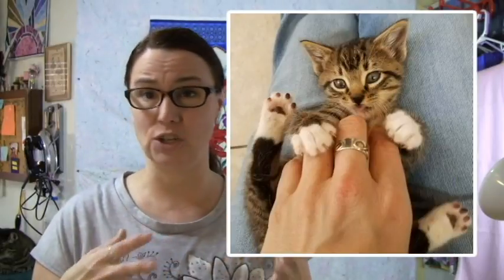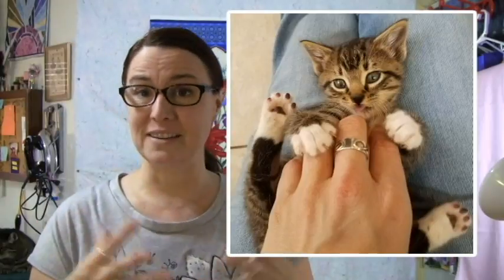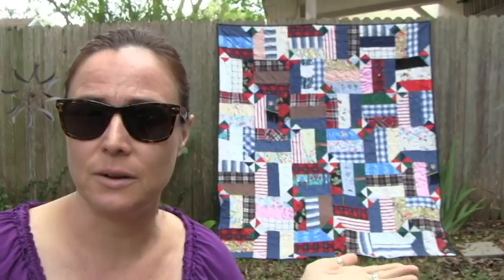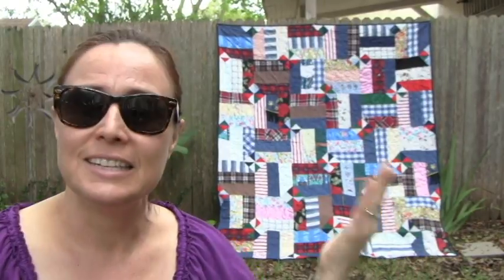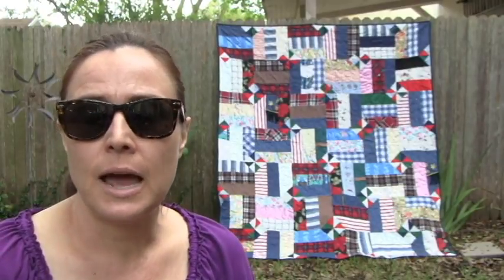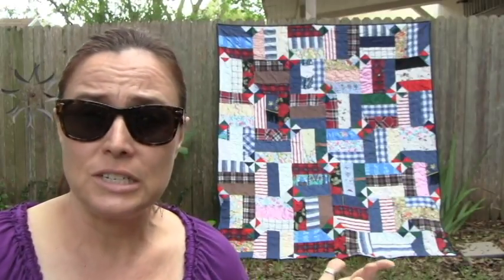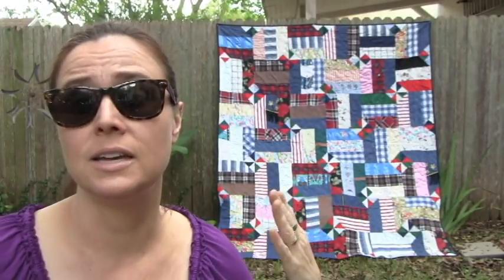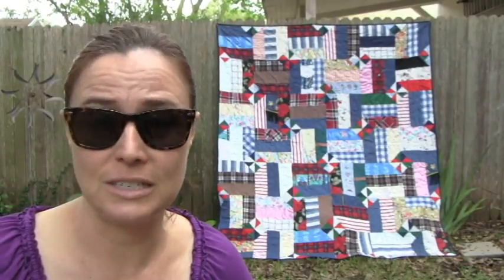TTMT #401 - End of 2016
ANNOUNCEMENT - As of December 2018, Craftsy Links and Share A Sale links no longer work. I sincerely apologize for any inconvenience this may cause. Please see this post for updates SewArt

Pinwheels on Point quilt pattern (memory quilt is based on this...it's a pattern I own, just altered a bit to make bigger squares)